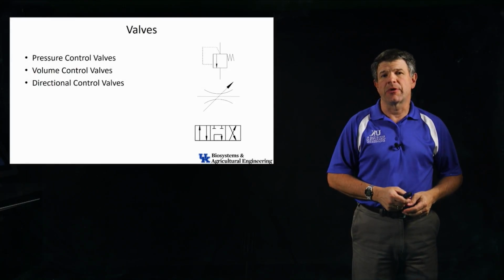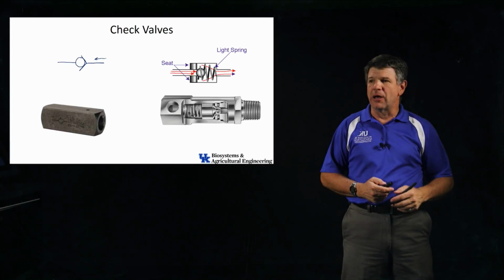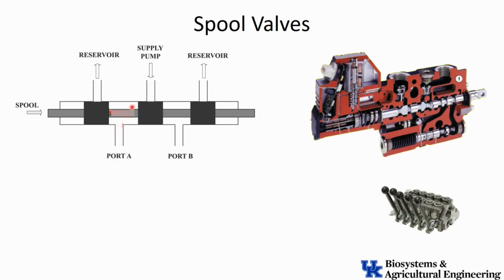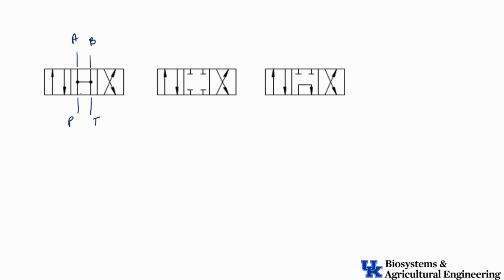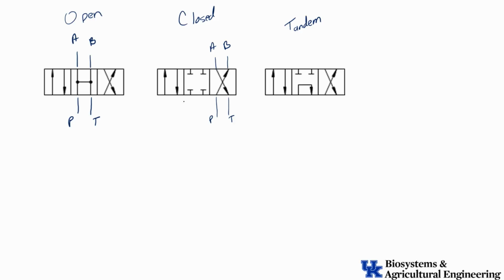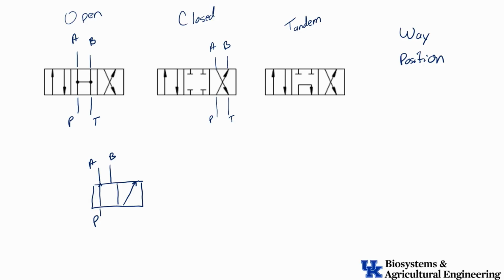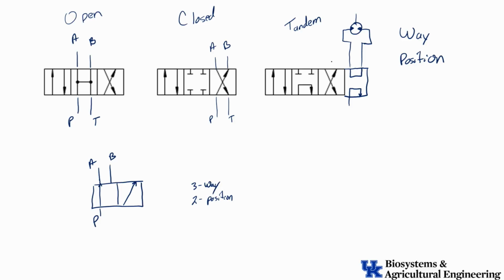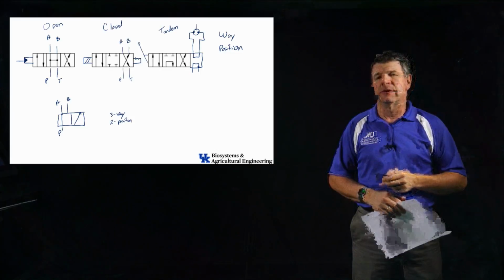16 Directional Control Valves